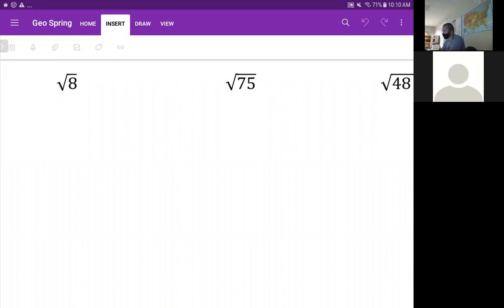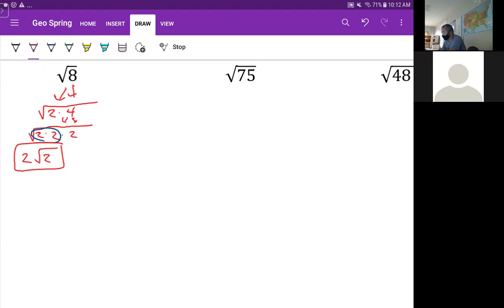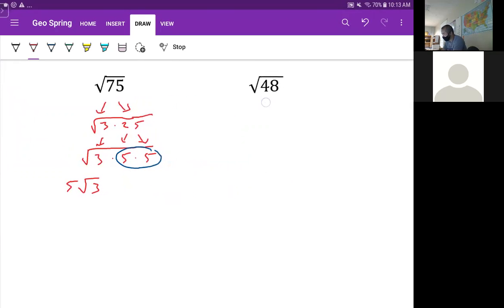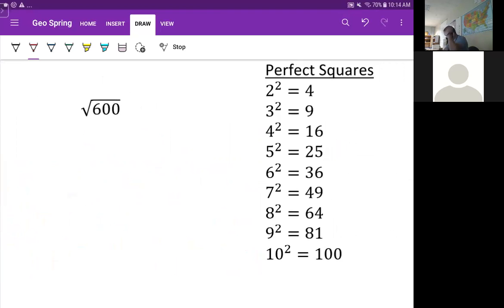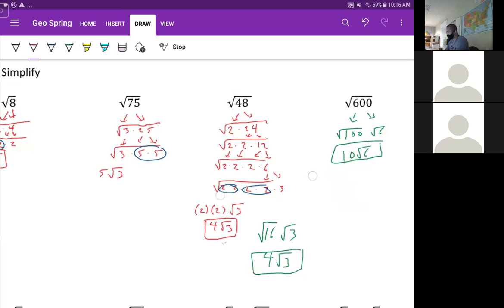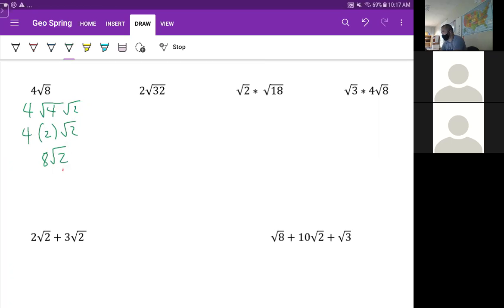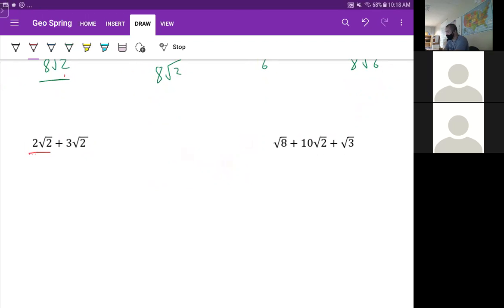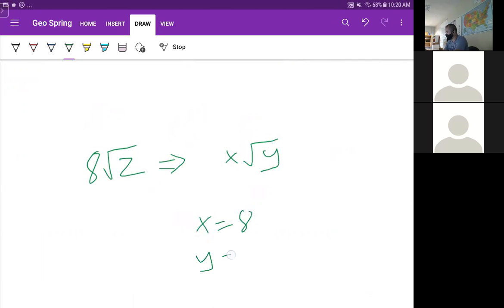Geo 7 2, Simplifying Radicals